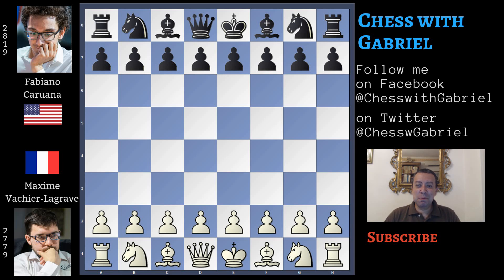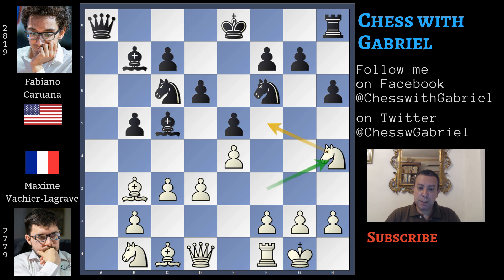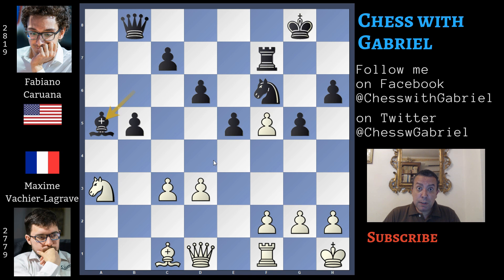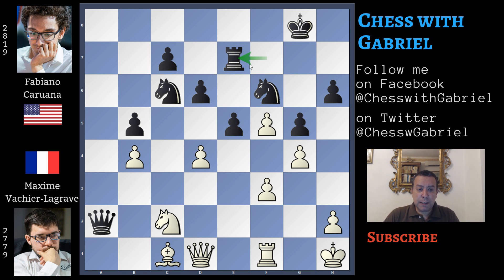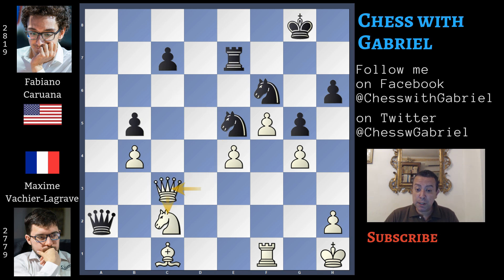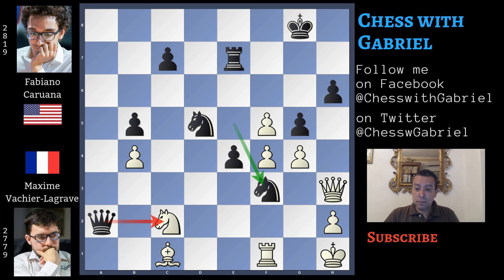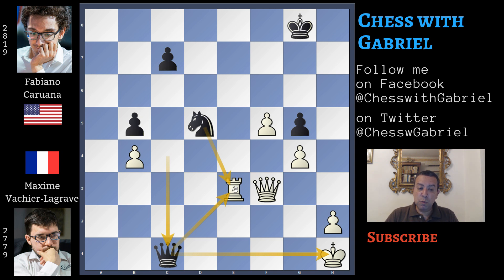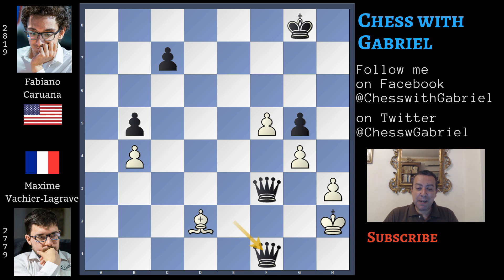A Crystal Clear Plan! - Vachier-Lagrave vs Caruana | 2019 Grand Chess Tour Croatia Rd. 6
Title: A Crystal Clear Plan! - Vachier-Lagrave vs Caruana  | 2019 Grand Chess Tour Croatia Rd. 6
Opening: Ruy Lopez

Hello Chess Friends and Welcome to the channel. Today is rest day at the Grand Chess Tour but I have another great game to show you. Maxime Vachier-Lagrave with the white pieces against Fabiano Caruana with Black, played yesterday. Let's get started

1. e4 e5 2. Nf3 Nc6 3. Bb5 {the Ruy Lopez} a6 4. Ba4 Nf6 {the Morphy Defence}
5. O-O {but Caruana doesn't capture in center} Bc5 6. c3 b5 7. Bb3 d6 {and now
generally white continues with d4 or a4. Vachier-Lagrave plays} 8. a4 Bb7 9. d3
{instead of d4} h6 10. axb5 axb5 11. Rxa8 Qxa8 12. Nh4 {with the idea of
jumping to f5. There are two ways for Black to control f5: Ne7 or Bc8. Both
good moves, Caruana conitnues with} Bc8 {and the game is original} 13. Na3 Bg4
{white can't play f3 because the pawn is pinned} 14. Qc2 Qb8 15. Kh1 {breaking
the pin} g5 16. Nf5 Bxf5 17. exf5 O-O {with a tiny advantage for Black} 18. Qd1
Na5 19. Bxf7+ Rxf7 20. b4 {forking the Knight and the bishop will regain the
piece. Now Black must make a little decision: what to lose, the Knight or the
bishop?} Bxb4 (20... Bb6 21. bxa5 Bxa5 {Black keeps the bishop but there no
damage to white pawn structure. Caruana and Stockfish think that this little
damage to the pawn structure is more important than the bishop}) 21. cxb4 Nc6
22. Nc2 Qc8 23. g4 {Qf3 is a bit better} Qa8 24. f3 Qa2 25. d4 Re7 {is a good
move. An alternative, suggested by Stockfish, is} (25... e4 {that will weaken
the long light diagonal. And the queen can't move to f3 because she is
defending the Knight on c2} 26. f4 Rg7 27. fxg5 hxg5 28. Rg1 Qc4 {there is
something i don't like in this variation, especially that the rook can't move
protecting g5}) 26. dxe5 {recapturing with the Knight is good and looks natural
} dxe5 {Caruana's idea now is really e4 eith the rook behind the pawn} 27. Qd3
{activates the queen} e4 28. Qc3 (28. fxe4 {is a bad idea} Ne5 29. Qc3 Nexg4 {
also protecting the Knight on f6. And that Knight is ready to capture on e4
with a winning advantage}) 28... Ne5 29. f4 Nd5 {the Queen is still protecting
the Knight on c2. Best idea is Qd4, queen still in the center of the board and
threatening the Knight on d5 and the pawn on e4, MVL instead plays} 30. Qh3 Nf3
31. Ne1 {was it possible to leave the Knight en-prise for a Kingside attack?
Let's watch} (31. Qxh6 Qxc2 32. Qg6+ Kf8 {No, because white can't advance his
pawns. Must always give check or bring back the queen or Qxh2 is checkmate} 33.
Qh6+ Ke8 34. Qh5+ Kd8 35. Qh3 {but there are too many winning ideas} gxf4 {
for example} 36. Qh8+ Re8 37. Qb2 Qd3 38. Qg2 Ne3 39. Bxe3 fxe3 {it's already
a forced checkmate}) 31... Nxe1 32. Rxe1 e3 {supported twice} 33. fxg5 hxg5 34.
Qg2 Qc4 35. Qf3 Re4 36. h3 {because white can't capture the pawn} (36. Bxe3
Rxe3 37. Rxe3 Qc1+) 36... Rf4 37. Qg3 Rf1+ {and white resigns. IF} 38. Kh2 (38.
Rxf1 Qxf1+ 39. Qg1 e2 40. Bd2 Ne3 41. Kh2 Qf4+ 42. Kh1 Qf3+ 43. Kh2 Nf1+ 44.
Qxf1 exf1=Q) 38... Qc2+ 39. Qg2 Rf2 {and after Rf1 + if} 0-1

A Fantastic game by Caruana. Great was his choice of Re7 instead of e4. Even if Stockfish has other ideas, Caruana had a clear plan, without creating any weakness and easier to excute. I hope that you liked the game. Thank you very much for watching and see you tomorrow.

The world champion Magnus Carlsen will face 11 top contenders in Croatia Grand Chess Tour. The tournament will take place from 26th of June to 8th of July in Zagreb, Croatia.  Everyone plays each other in 11 rounds of classical chess.